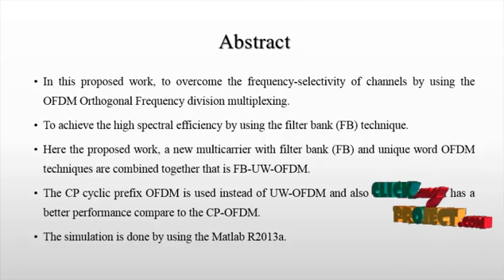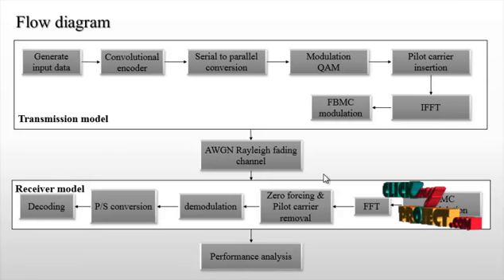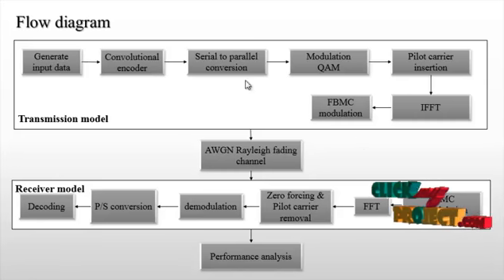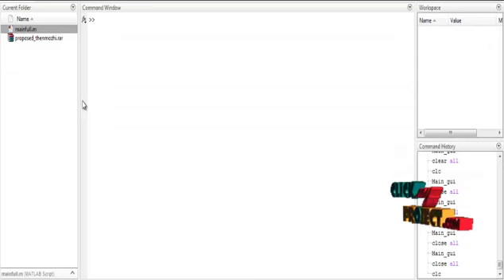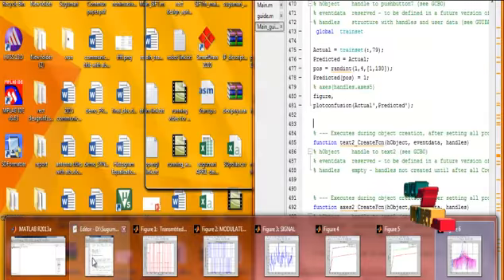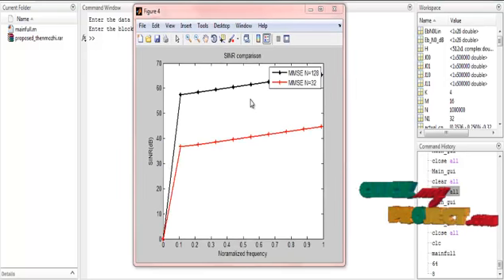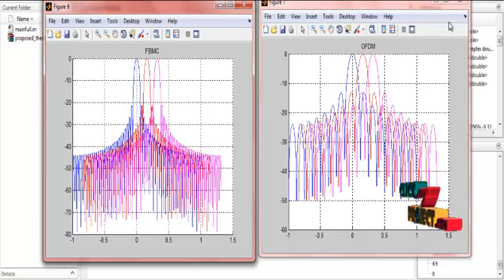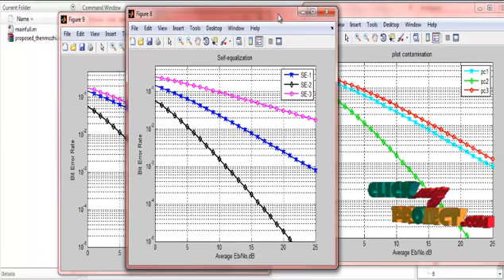MIMO Filter - Bank Multicarrier System Using Unique Word OFDM | Final Year Projects 2016 - 2017